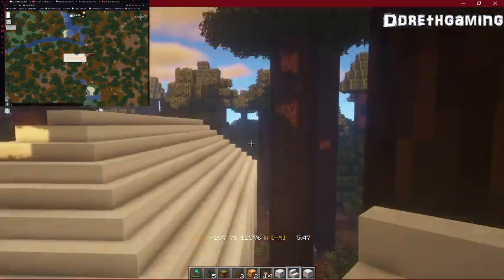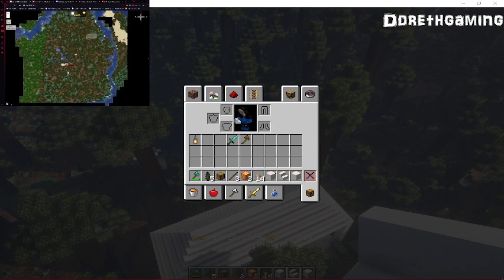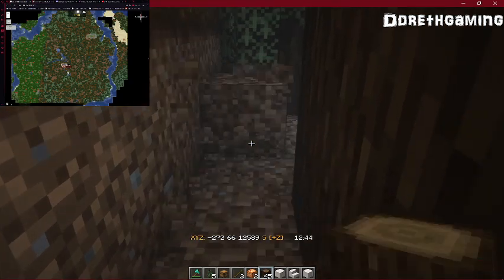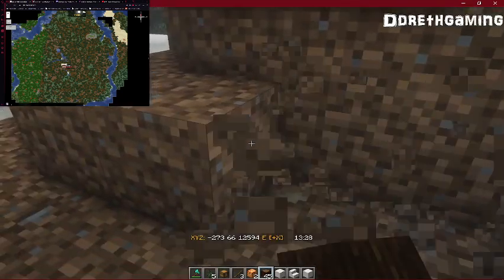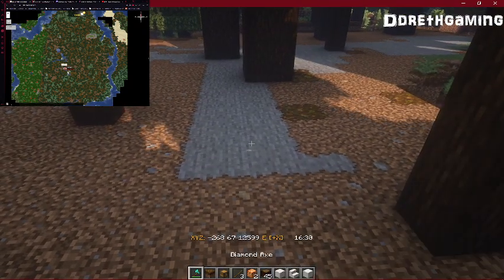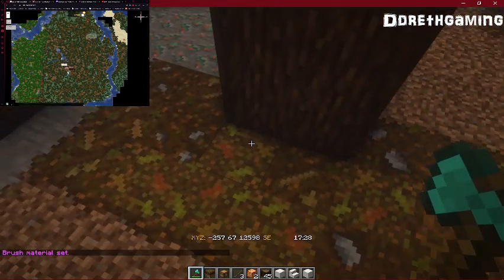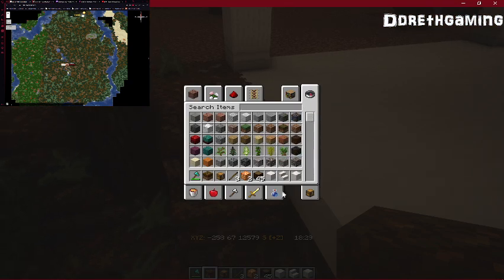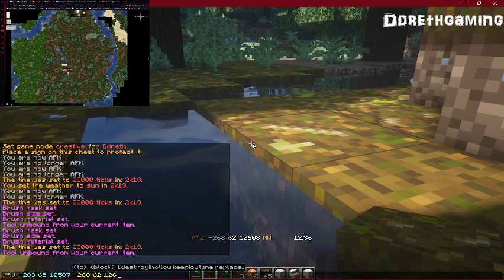New Civilizations!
Building a new civilization from the ground up, literally.